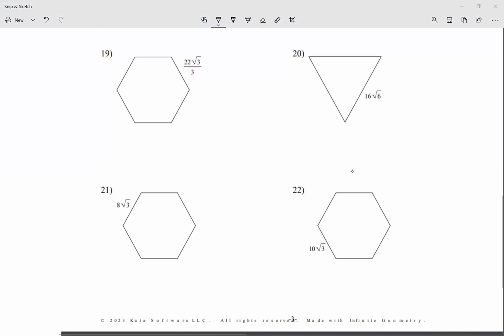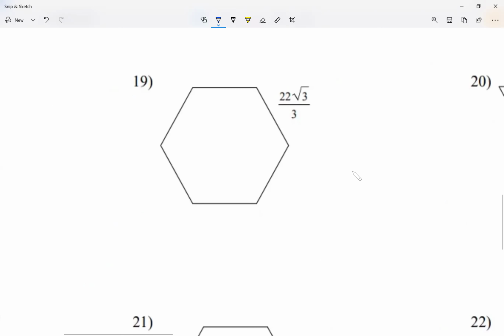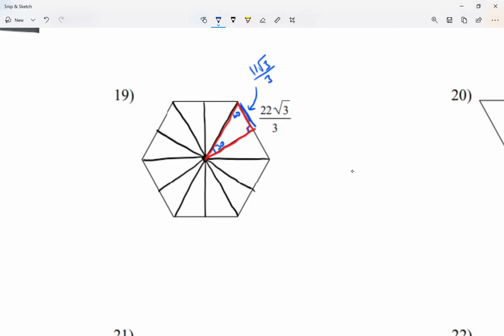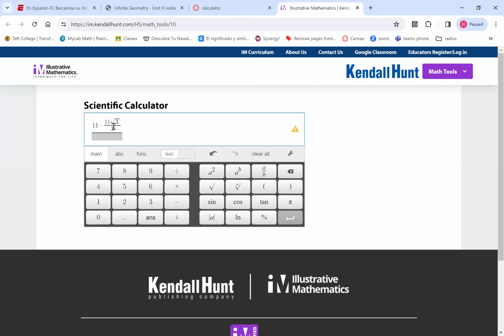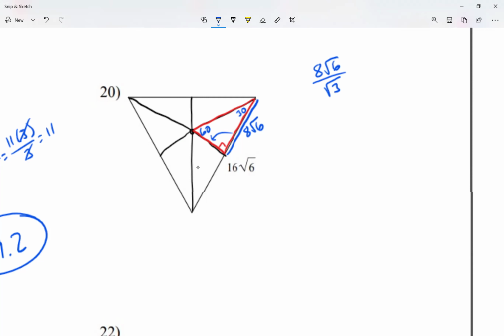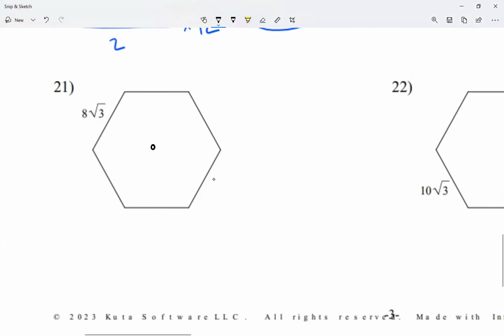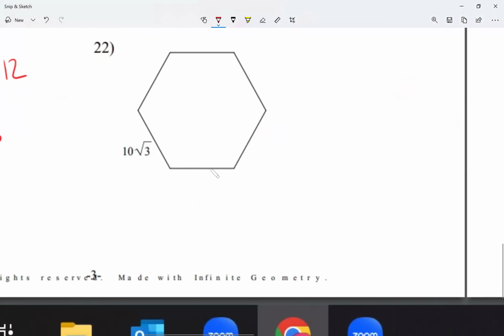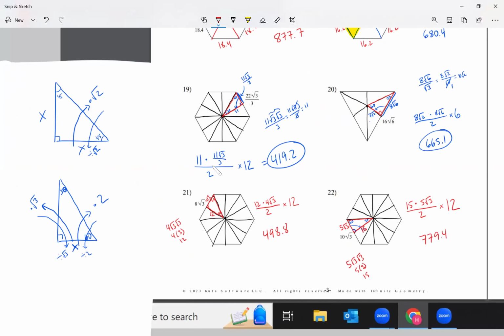Leonzo area of polygons using special right triangles